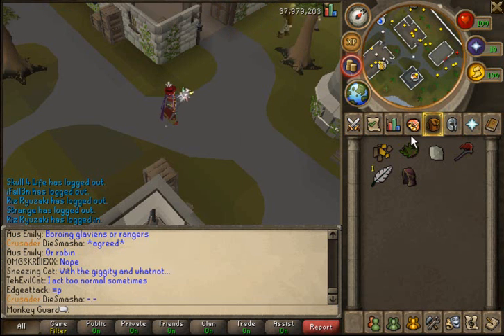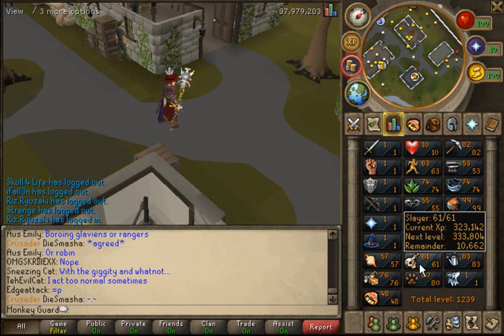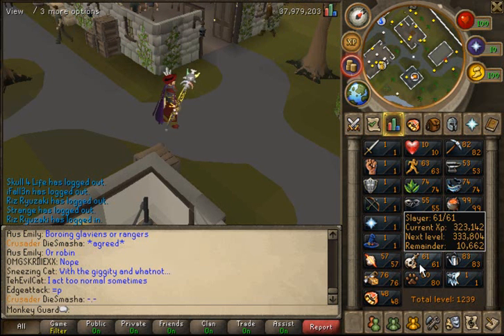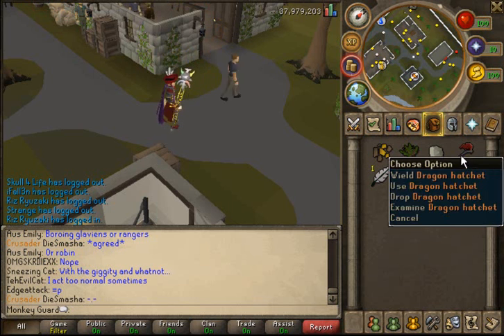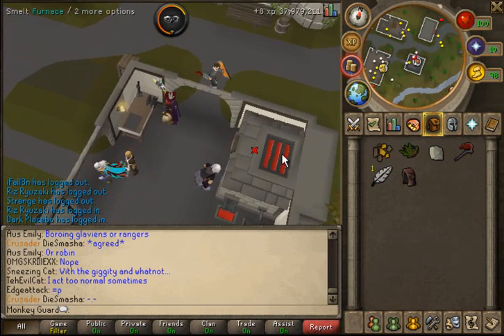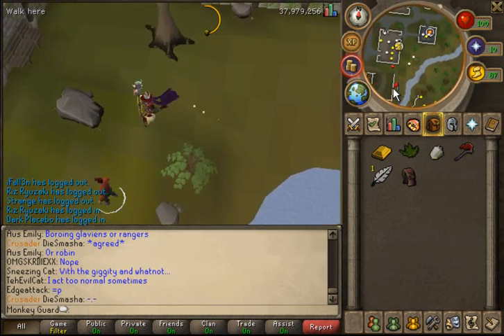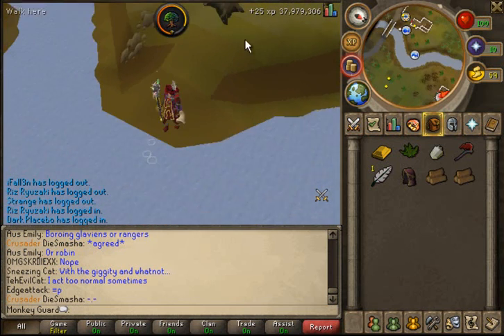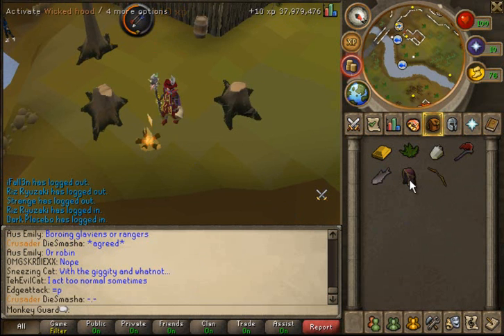Jack of Trades Aura & Effects!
(More info about xp per level)
Level 1 - 99 Xp
Level 5 - 115 Xp
Level 10 - 180 Xp
Level 20 - 460 Xp
Level 30 - 940 Xp
Level 40 - 1,620 Xp
Level 50 - 2,500 Xp
Level 60 - 3,580 Xp
Level 70 - 4,860 Xp
Level 80 - 6,340 Xp
Level 90 - 8,020 Xp
Level 95 - 8,935 Xp
Level 99 - 9,703 Xp